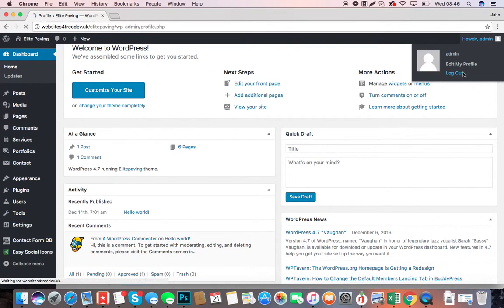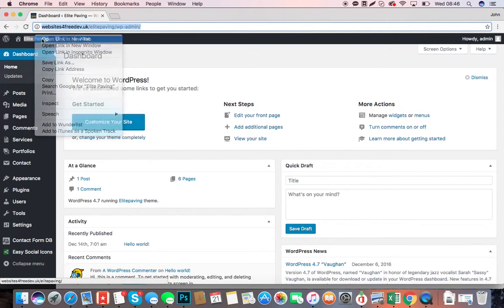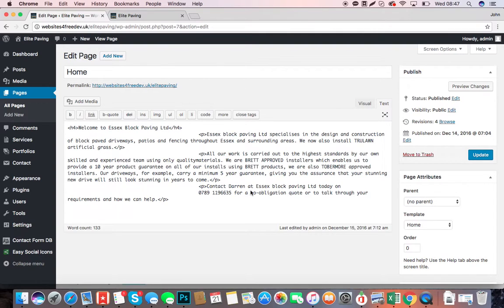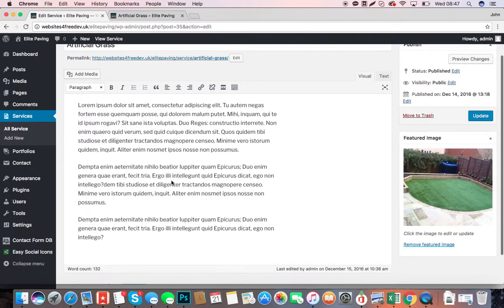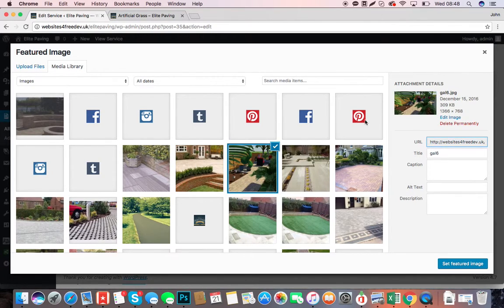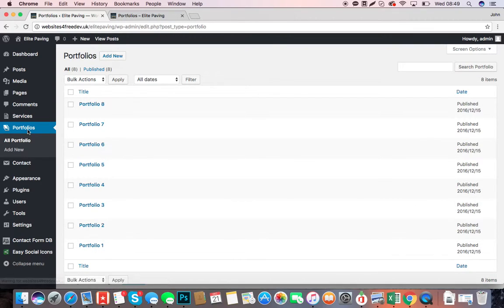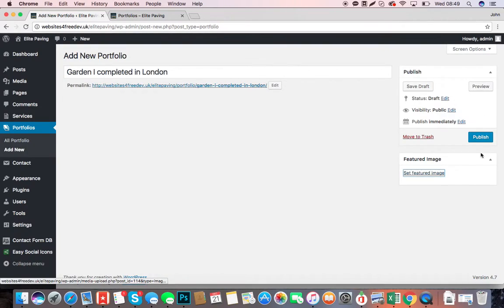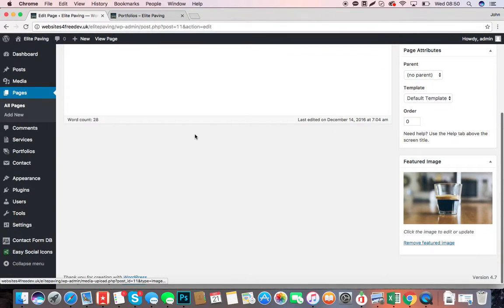Elite Paving Training Video